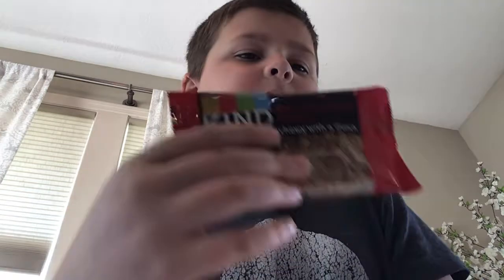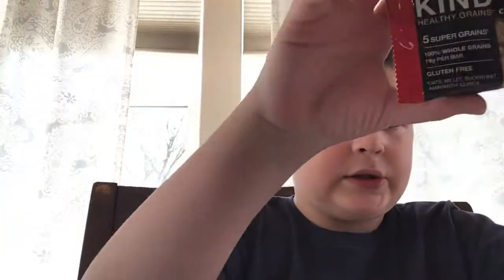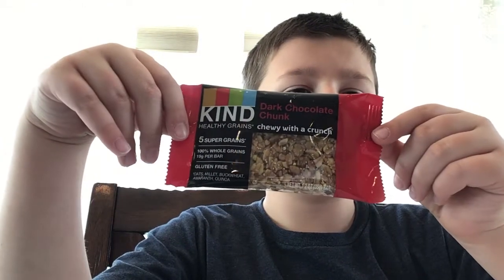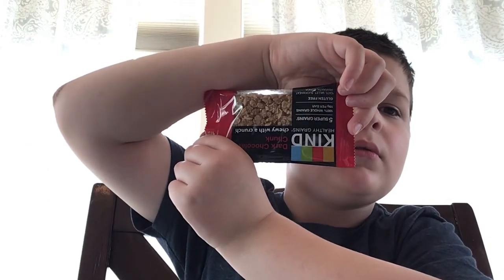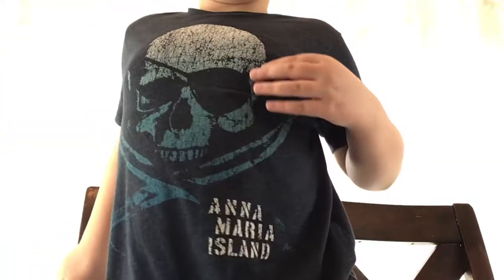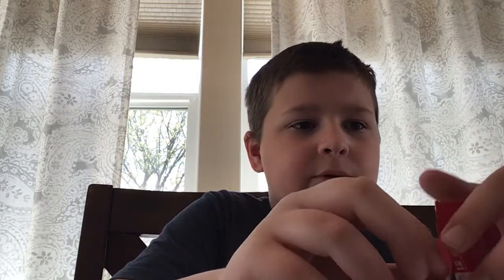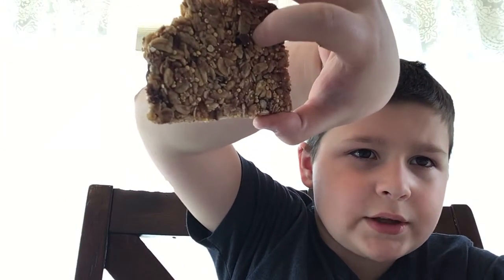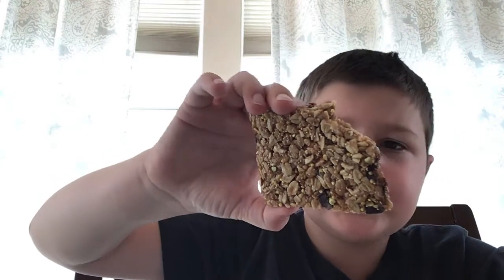Trying KIND bar